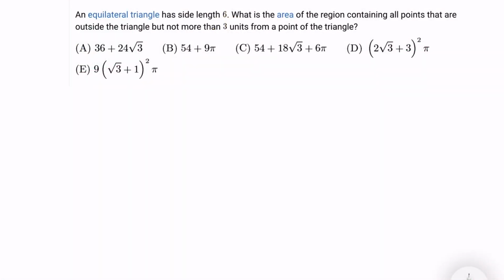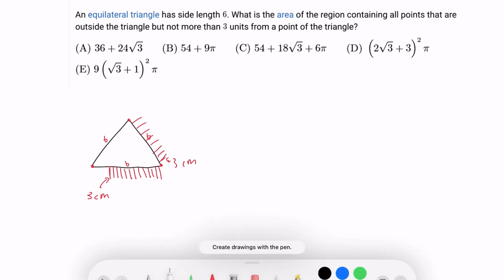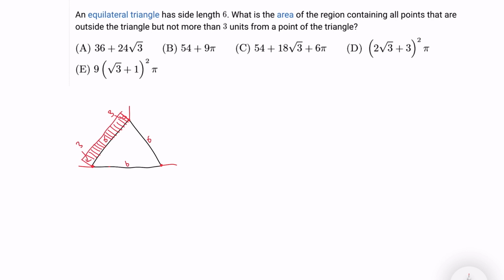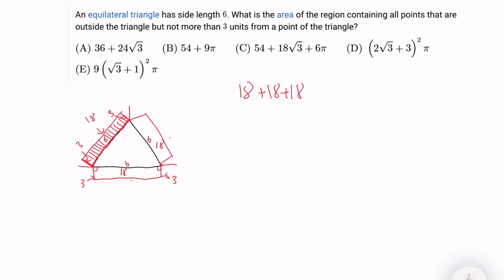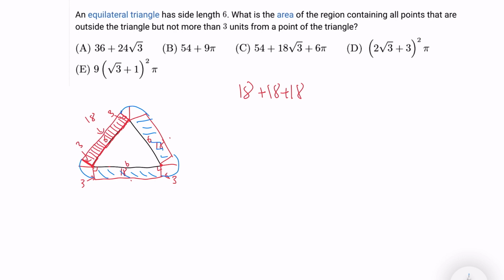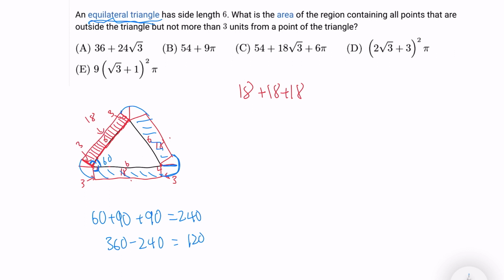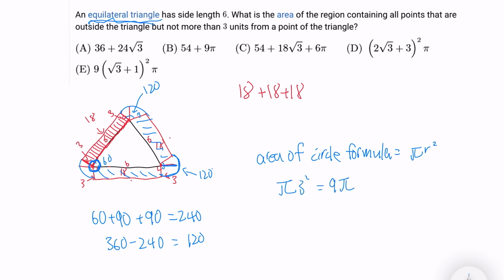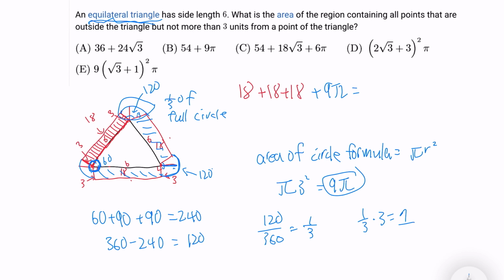AMC Math Problem: algebra, geometry (problem of the week 25)